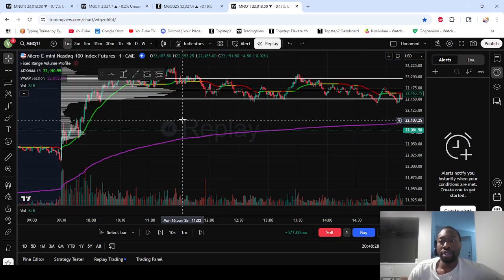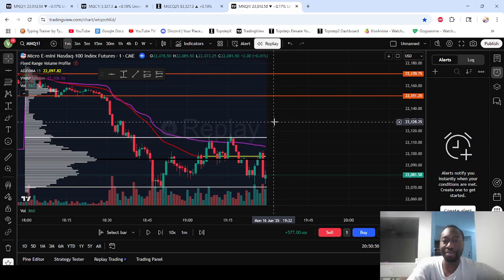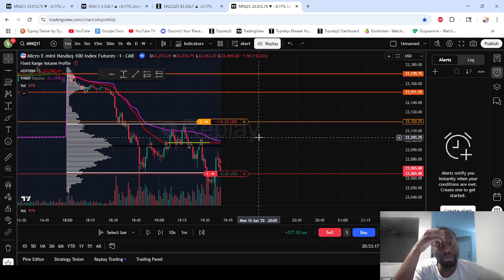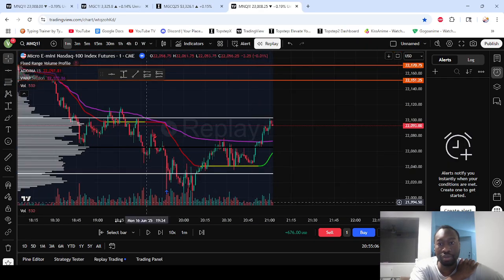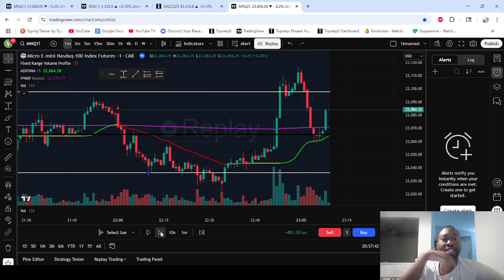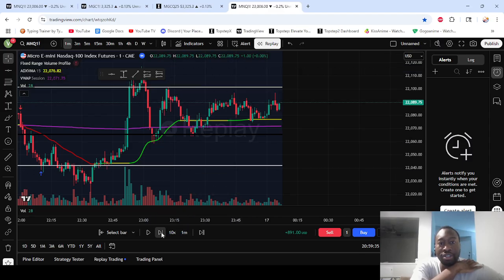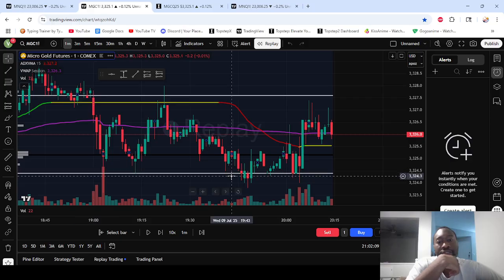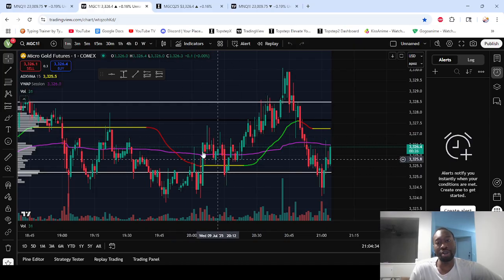Learn How To Trade Ranges With Me — Episode 3 [Gold Trade Example] (Topstep $50K Funded Account)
Welcome to my Learn How To Trade Ranges With Me Series! This series goes over learning how to trade ranges, particularly in a choppy market. I am terrible at trading ranges but I hope to become an expert and add this to my arsenal in my trading